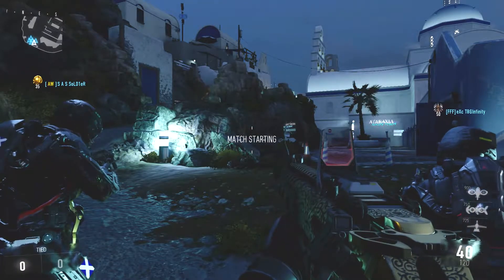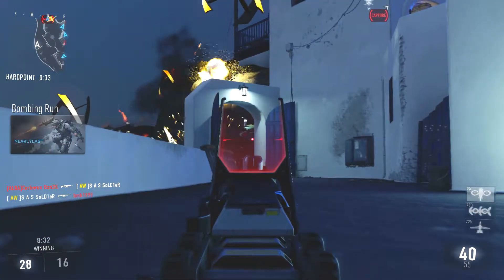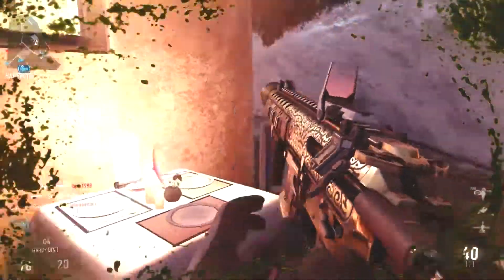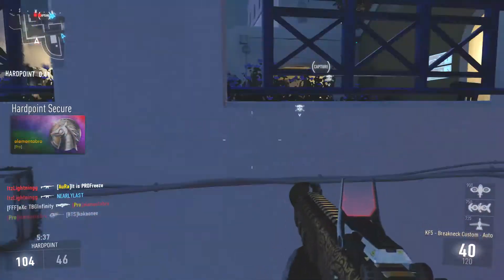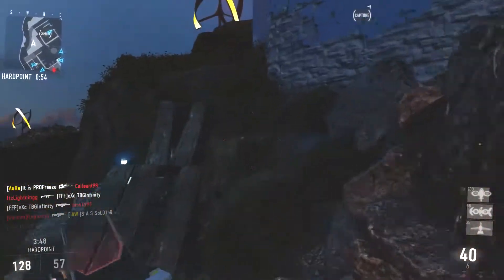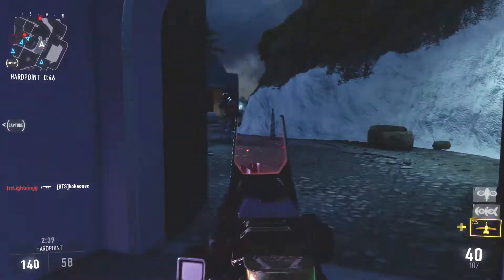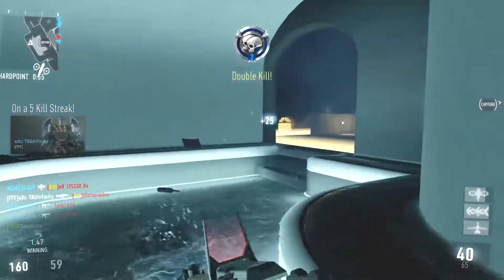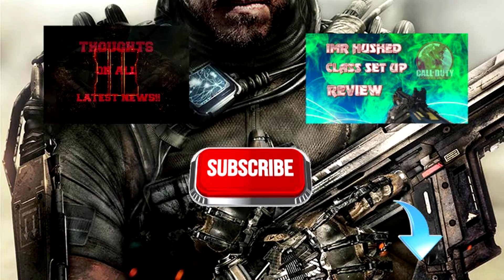KF5 BREAKNECK REVIEW, WITH NUCLEAR. PLUS BLACK OPS 3 NEWS THAT HAS CAUGHT MY EYE- AW HARDPOINT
In this video i'm playing hardpoint on advanced warfare. I'm using the KF5 breakneck that i will be doing a review and discussing my class set up. With this gameplay i do get a nuclear as well to show how well this gun does work. I will be also discussing some black ops 3 news that has caught my eye over the last couple of days.